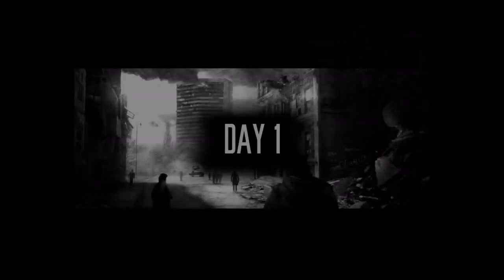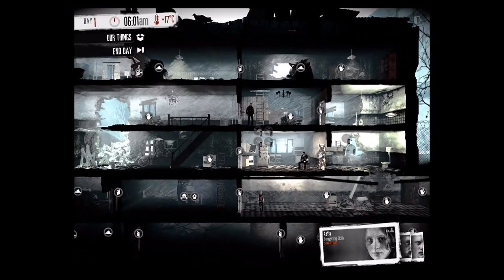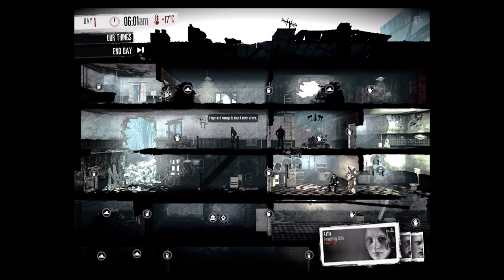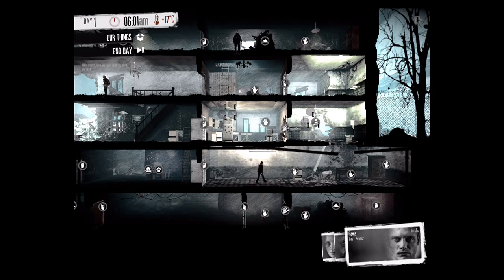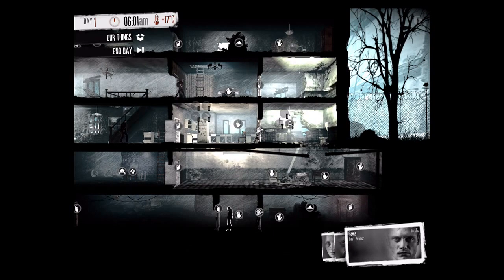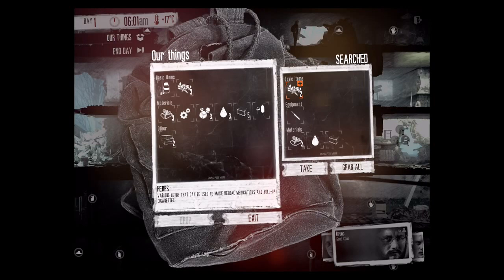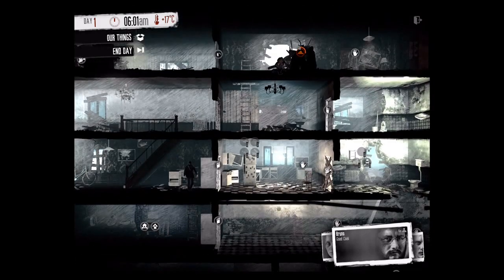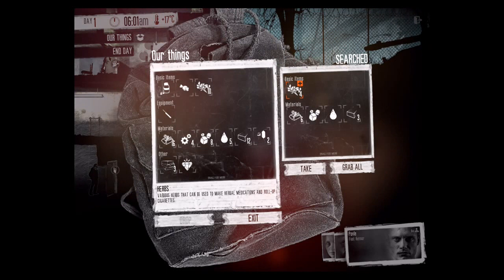GDC 2015: This War of Mine for iPad Hands-On Gameplay Trailer